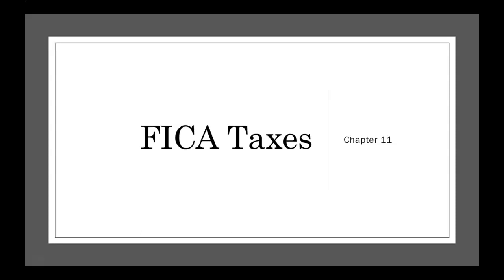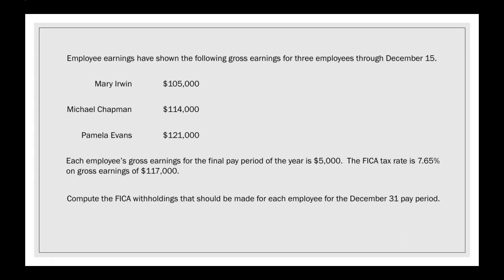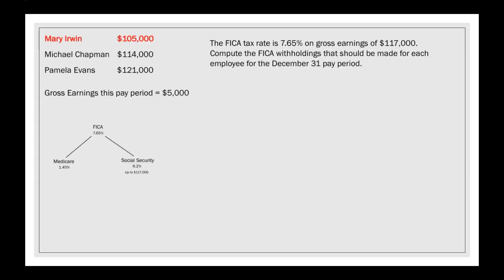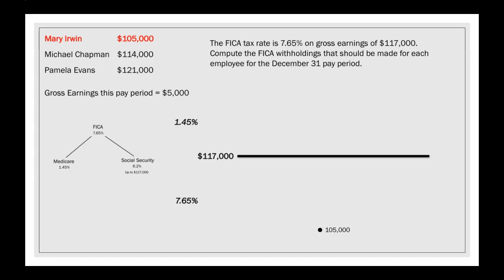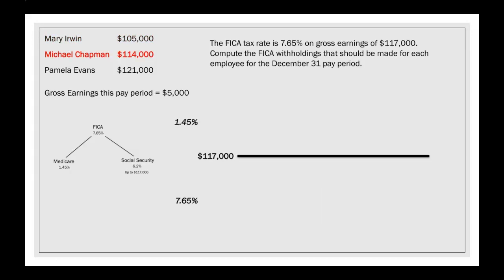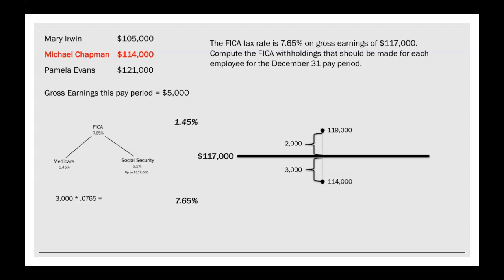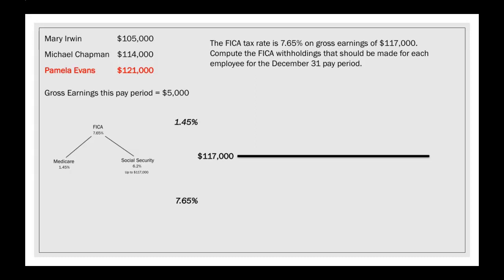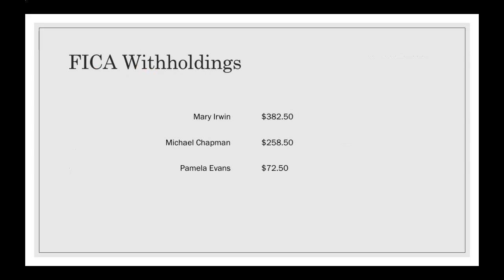Calculating FICA Taxes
Reviewing FICA taxes